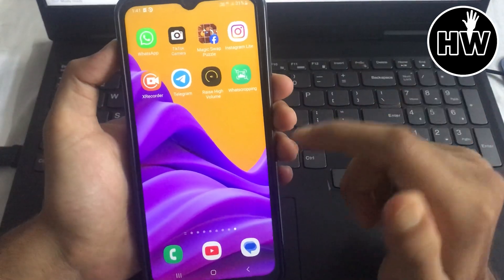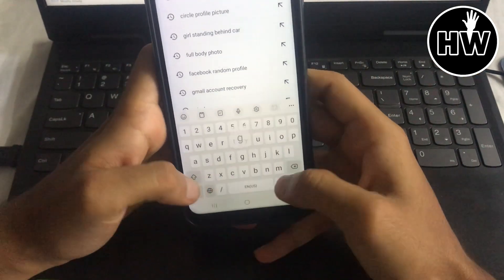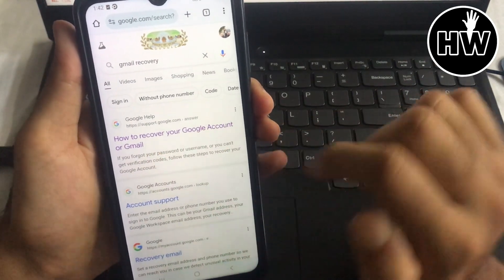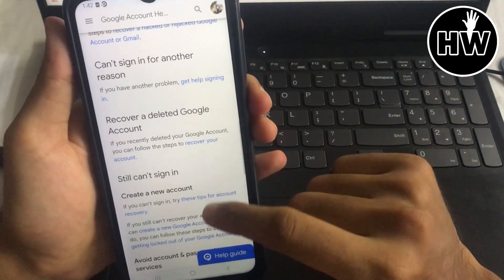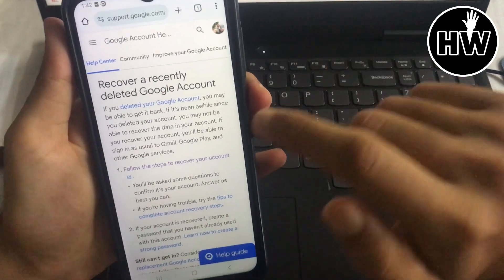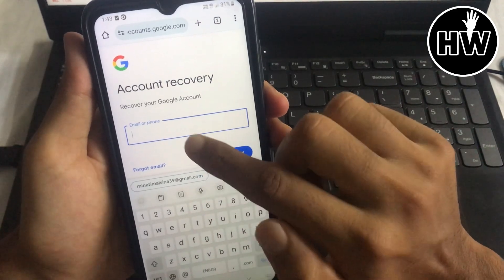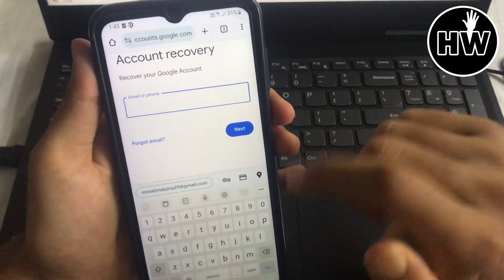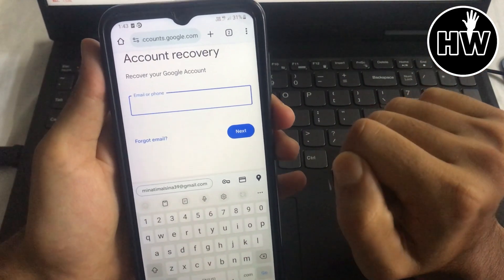How to Recover Deleted Gmail Account / Google Accout (2024 Update)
Hello World.
In this video you will learn how to recover gmaill account and google account.